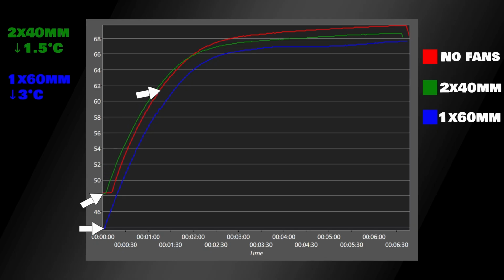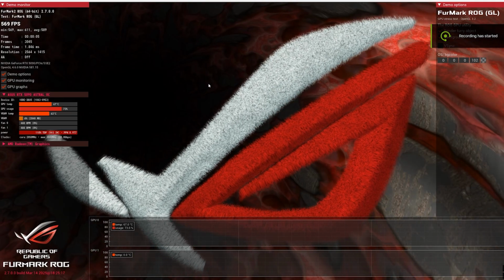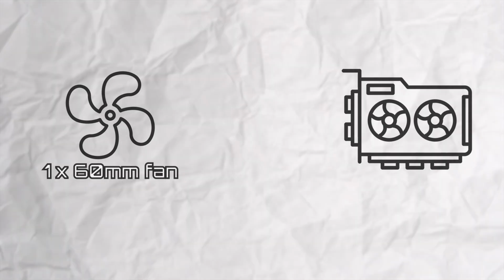I Dropped My GPU Temps for Just $0.46. (PCIe Fans 3D Printed Mod)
Ever looked inside your PC and noticed that empty PCIe slot space under your GPU? I did — and that’s where this whole idea started. In this video, I’ll show you how I designed and 3D printed two different PCIe fan mounts

I’ll walk you through the design process, the quick and cheap print (just $0.46 of filament!), the easy installation, and of course, the results. Spoiler: the 60mm fan shaved a lot off of my GPU temps.

This is one of the simplest and cheapest DIY cooling mods you can make if you’ve got a 3D printer and a few spare fans lying around.